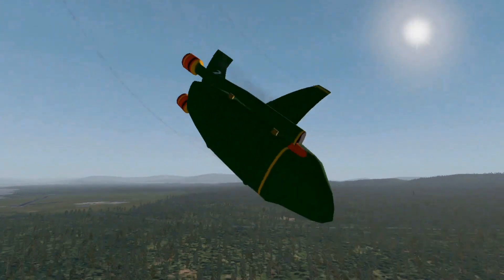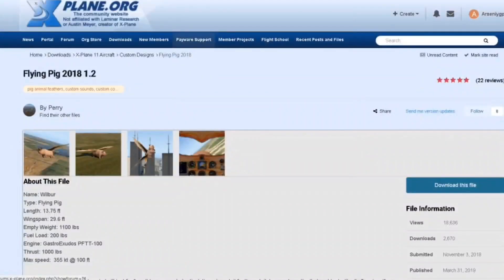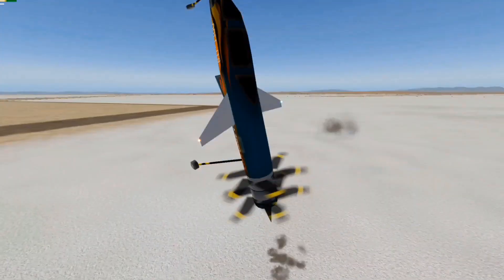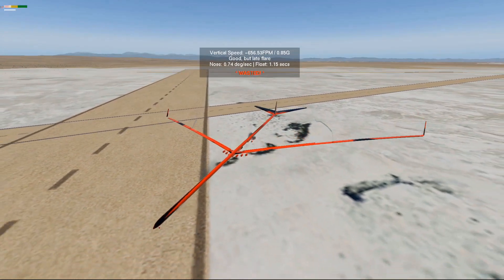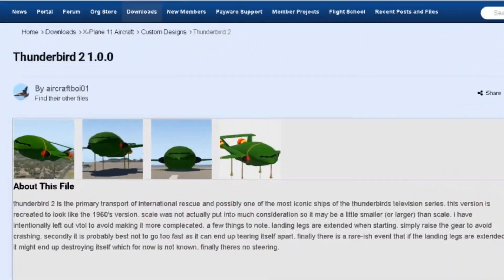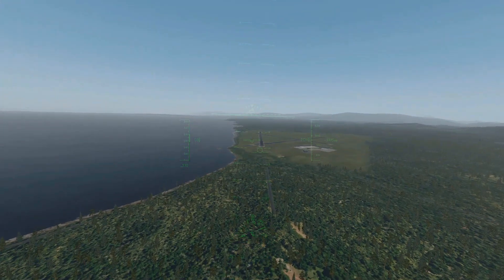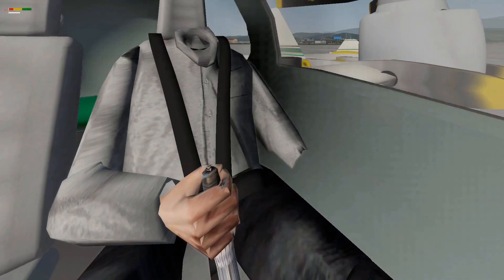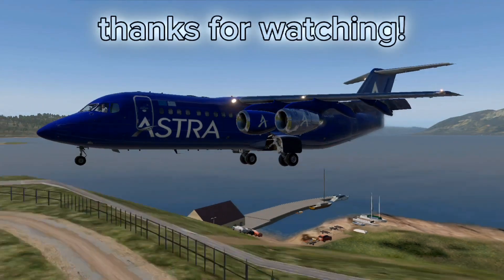GOOFY AHH XPLANE ADDONS 💀 (goofy alert)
If you want to have cool pfp just like me, or maybe beautiful preview on your video, contact my graphics designer!
@aviatsya_733 - telegram
suseven_avia - discord!